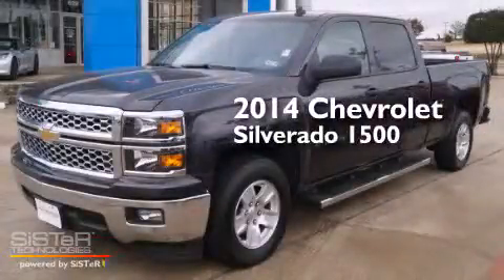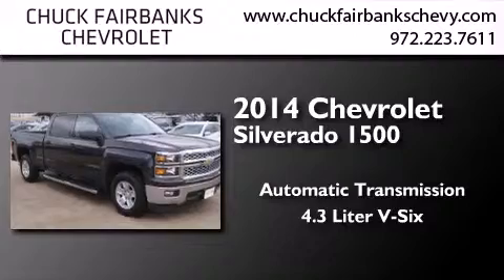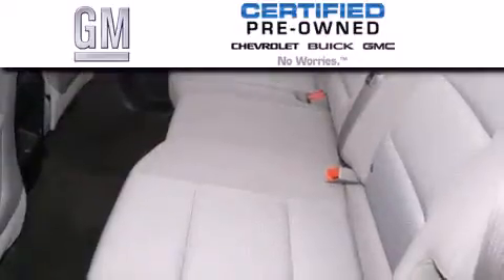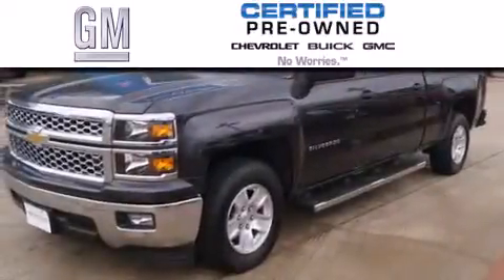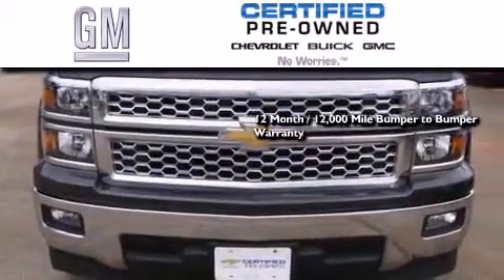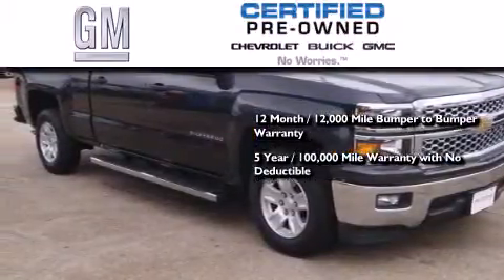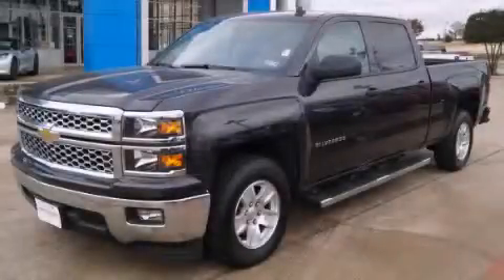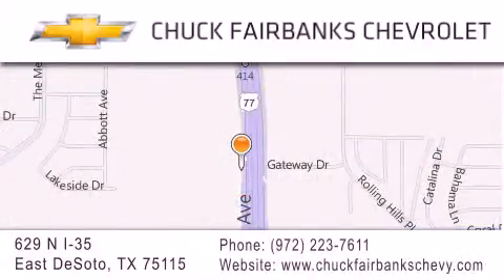Used 2014 Chevrolet Silverado 1500 Desoto Arlington Mesquite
We've been honored to serve the DeSoto TX area , we promise that your experience at our dealership will exceed your expectations ! Year : 2014 Make : Chevrolet Model : Silverado 1500 Engine : 4.3L Flex-Fuel Ecotec3 V6 Engine Trans . : Automatic Exterior : Gray Miles : 13,754 Interior : Black Stock : EG423833P Chuck Fairbanks Chevrolet 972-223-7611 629 N. I-35 East DeSoto , TX 75115 Pre-Owned 2014 Chevrolet Silverado 1500 DeSoto TX